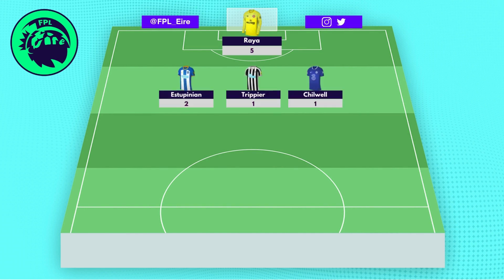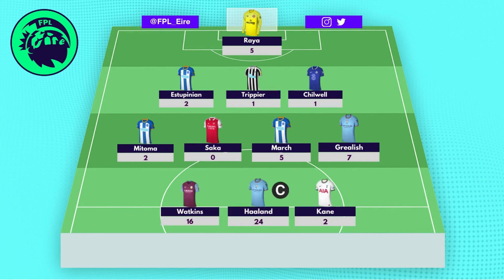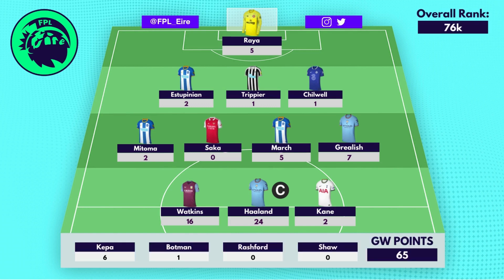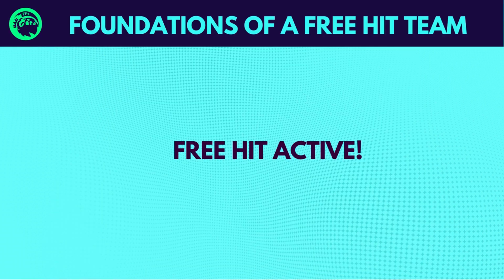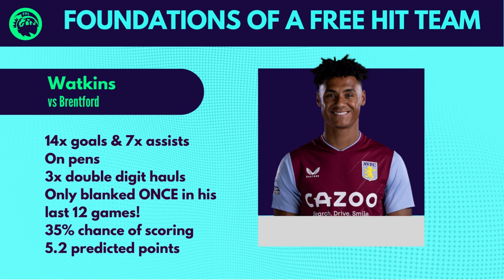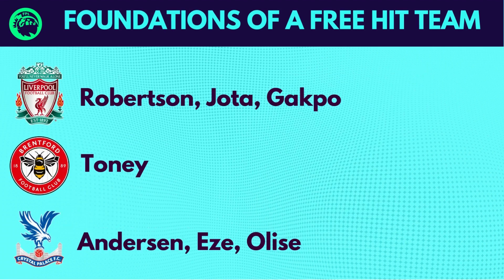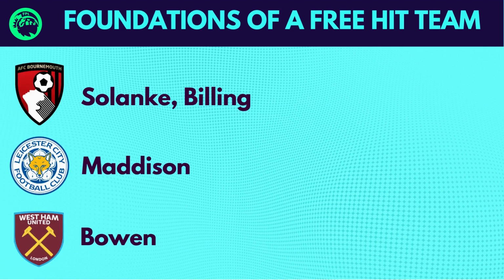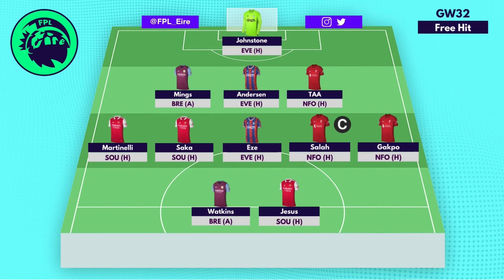FPL BLANK GW32 ULTIMATE FREE HIT GUIDE | FREE HIT ACTIVE! | Fantasy Premier League Tips 2022/23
In this video I will be showing you how my team scored in GW31 along with my GW32 Team Selection, Transfer Plans and Captain Pick.

I discuss the Foundations of a GW32 Free Hit Team and also show you my current Free Hit Draft.

My Best FPL Finishes:
📍1x Top 9k Finish 🌎
📍1x Top 11k Finish 🌎
📍2x Top 16k Finishes 🌎